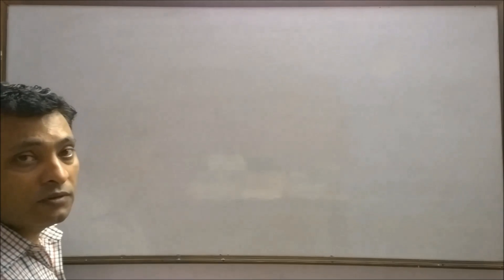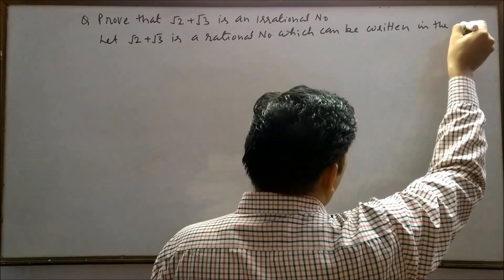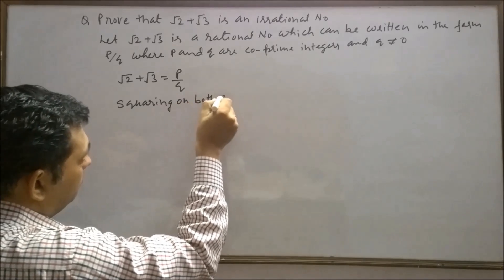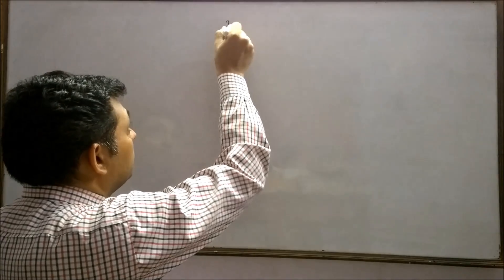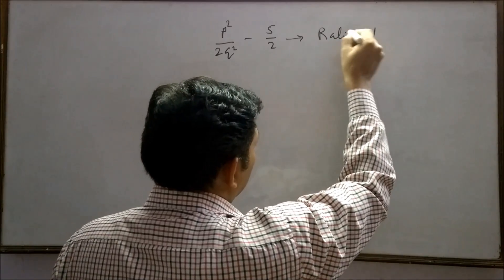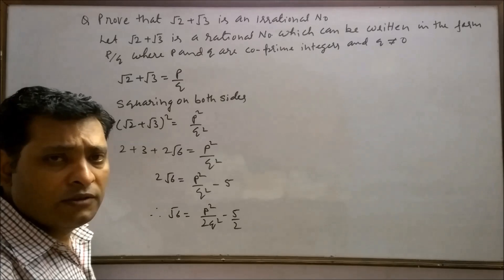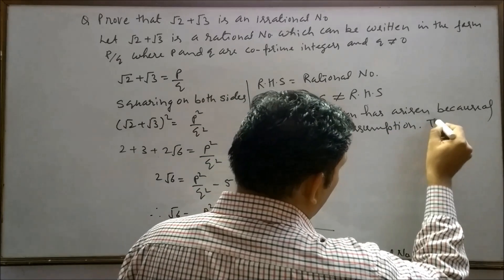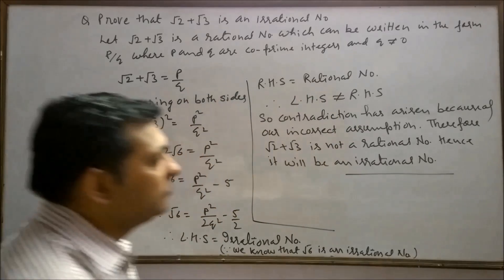Prove that root2 + root3 is Irrational Number.Important question of RD Sharma class 10 cbse i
In this video I have discussed how to show that  √2  + √3 is an irrational number . Important question of class 10 cbse  board .icse board . Important question of RD Sharma  .